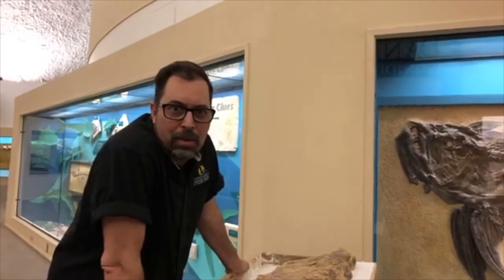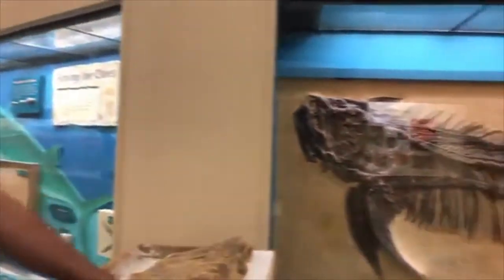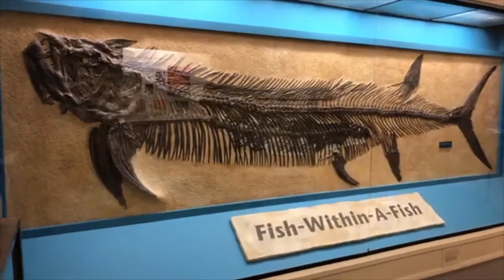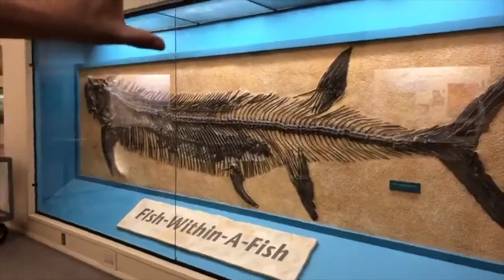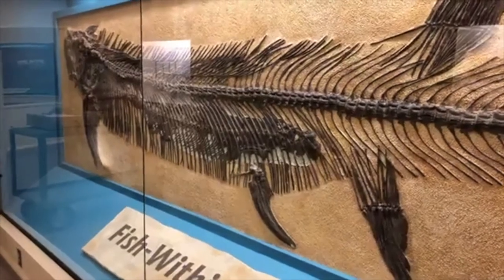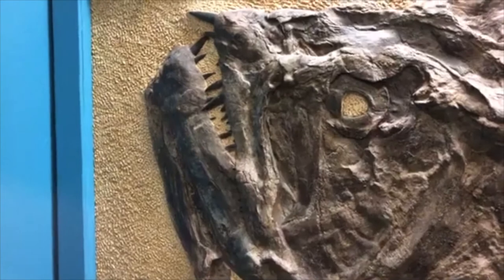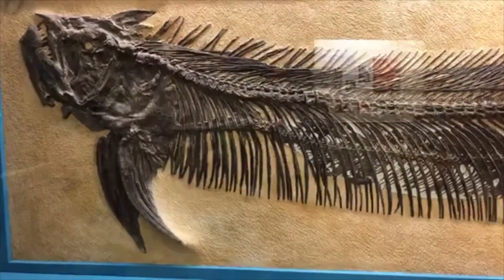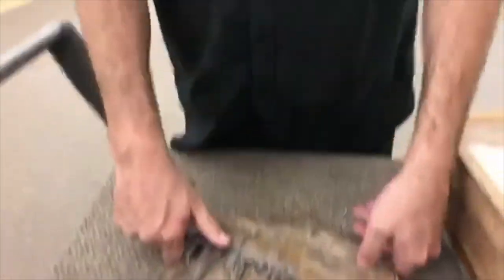Dome from Home Ep 14 - Fish Within A Fish